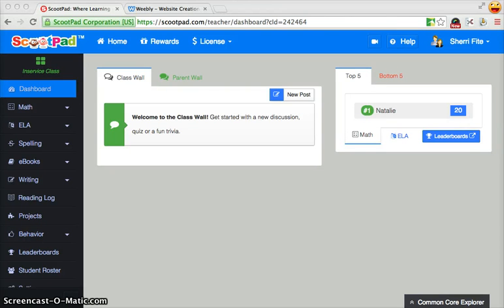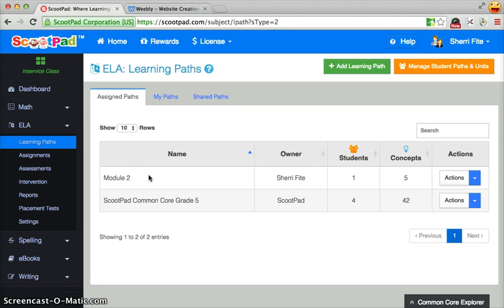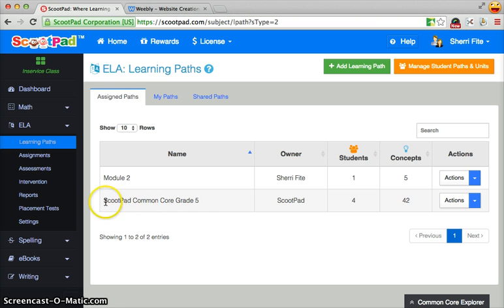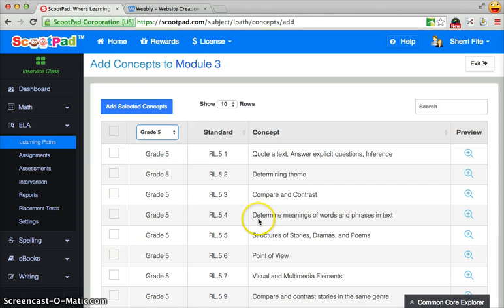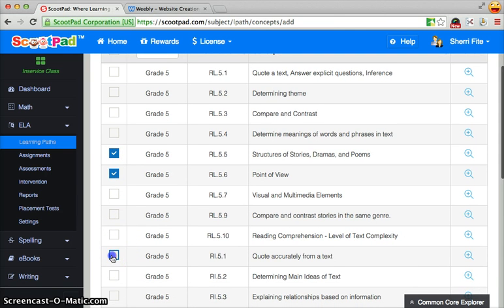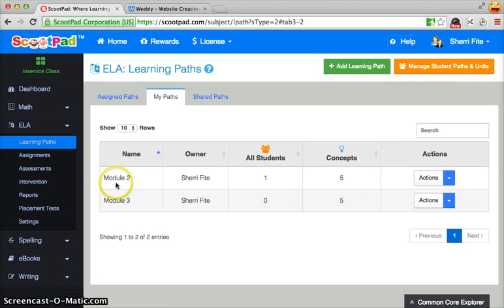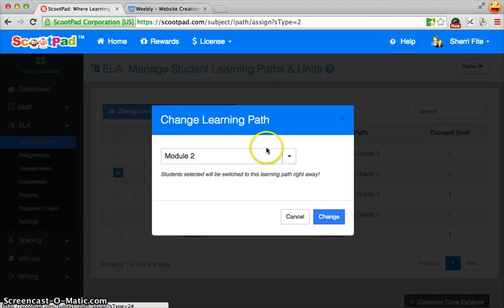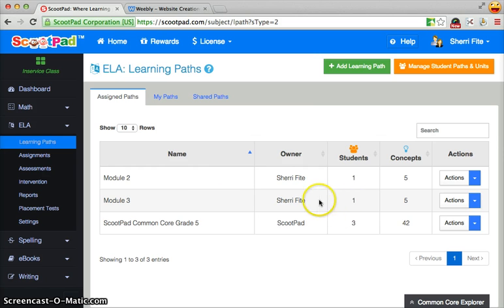Learning Paths in ScootPad